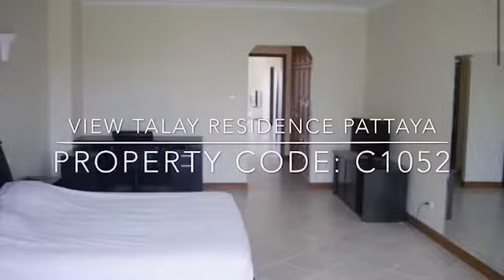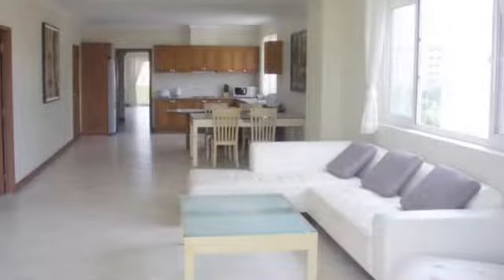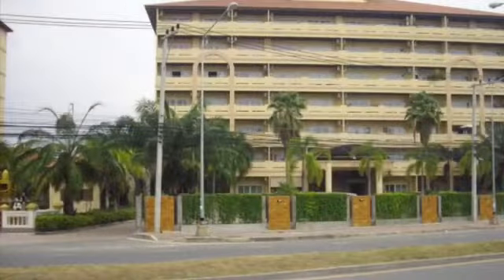C1052 2 Bdrm Condo Close to Jomtien beach for Rent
View Talay Residence Condo 2, located in Jomtien, short walk (200Mtr) to the beach, very convenient location, 24 hrs public transport, close to beach, market, shops etc, 2 bedrooms, 2 bathrooms, large light and spacious living room, triple aspect views to front, back and overlooking swimming pool, highest quality UVPC double glazing throughout, 3 large balconies, European kitchen, 2 high standard bathrooms.